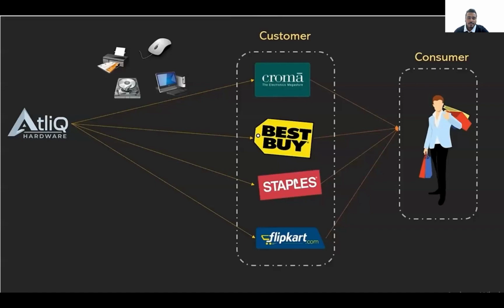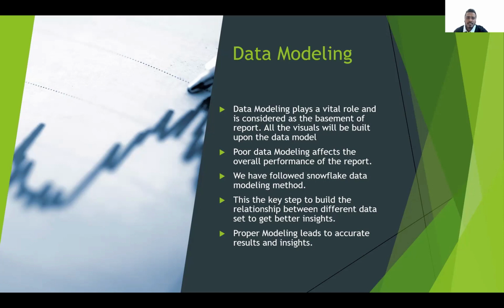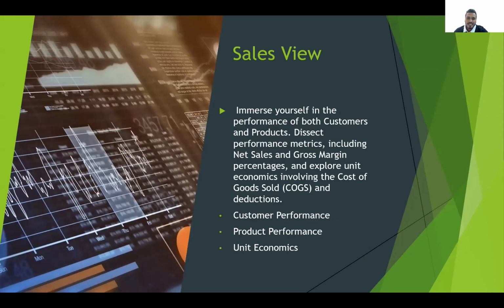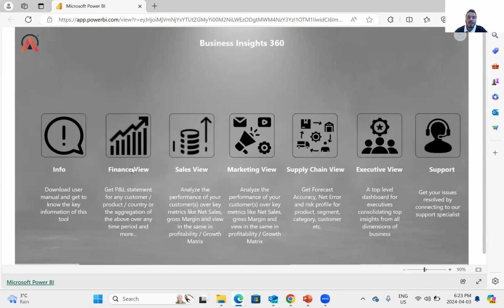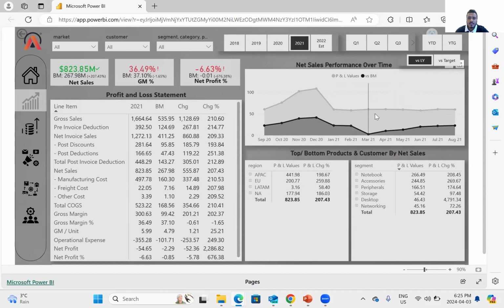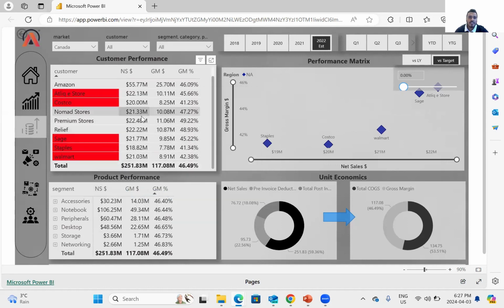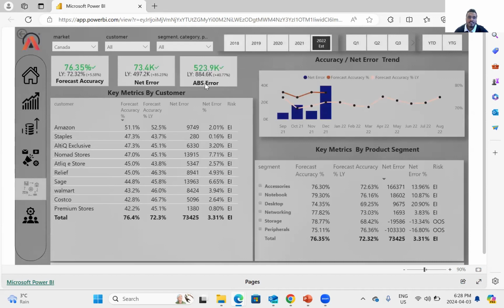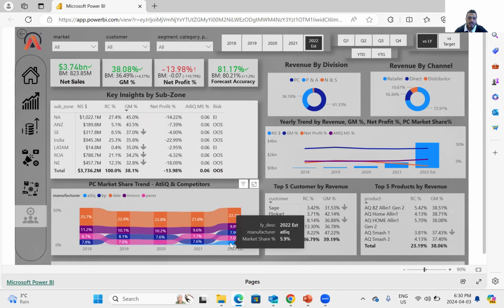End to End Project Analysis | Business Insights 360 | Power BI | Excel | SQL | DAX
I'm Mohit Garg, I’ve been studying data analytics for about 2 months, and in this video I share my first ever Power BI project.

This project was guided under the mentorship of @codebasics  team.

I would like to highly invite you to provide the feedback can visit the project link to explore more on this project.